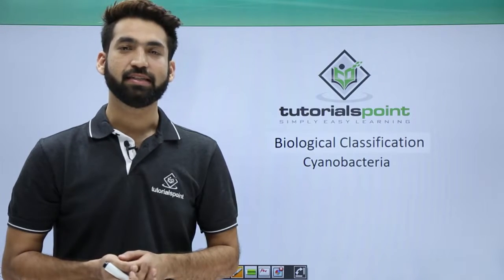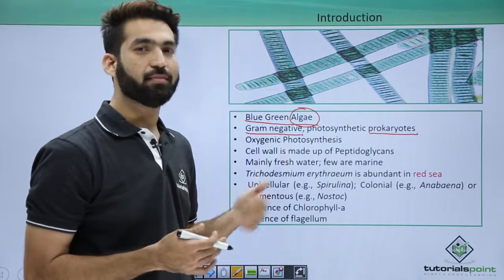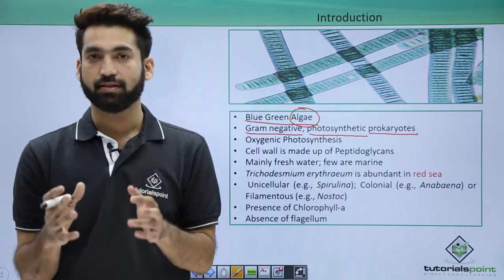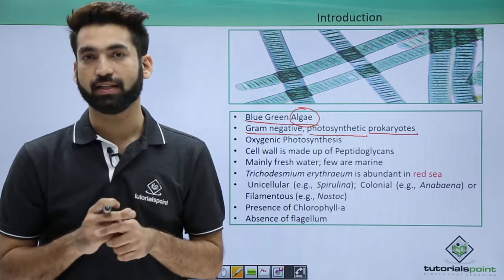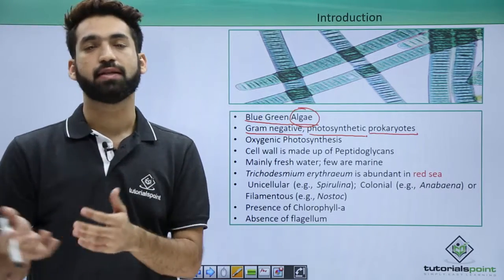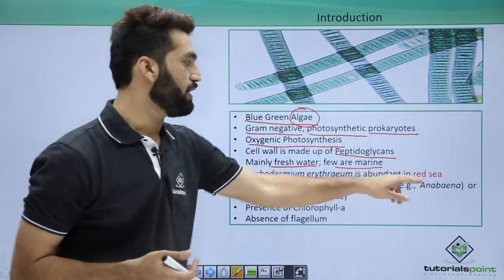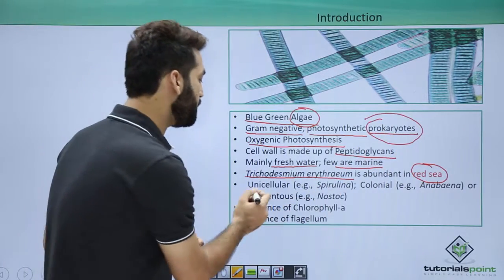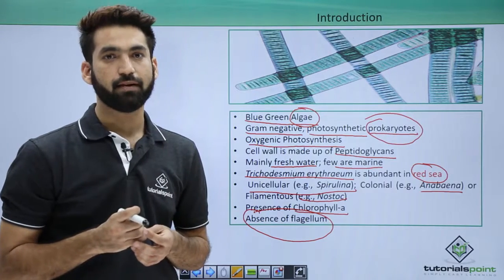Class 11th – Cyanobacteria – Introduction | Biological Classification | Tutorials Point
Cyanobacteria - Introduction